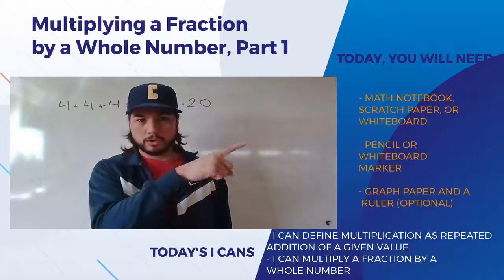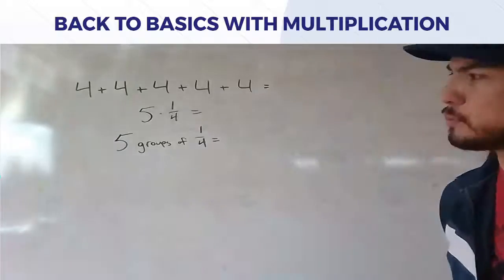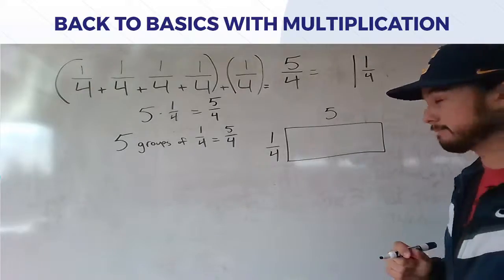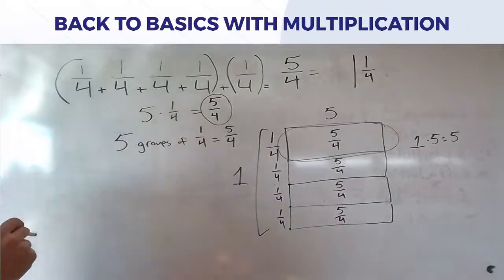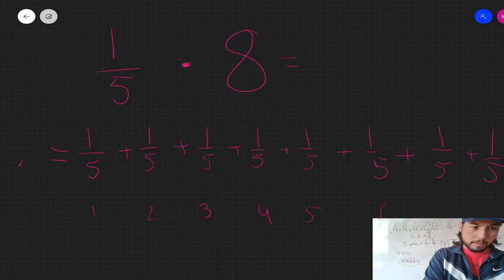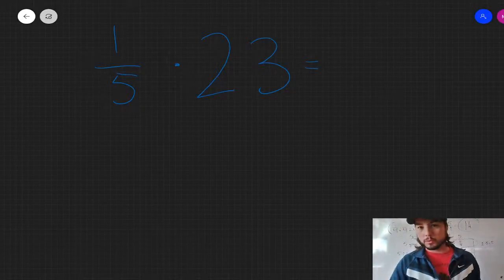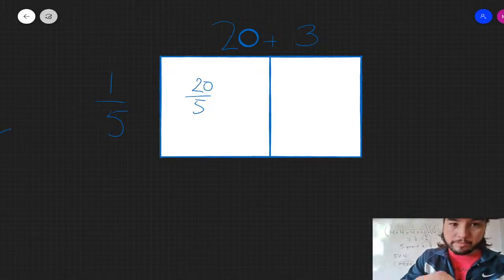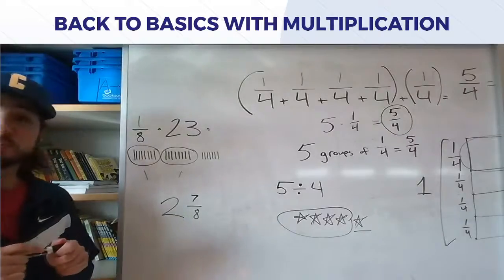Multiplying a Whole Number by a Fraction, Part 1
To understand what is happening when multiplying fractions, let's go back to basics; all multiplication is is repeated addition. What does that look like with a fraction?